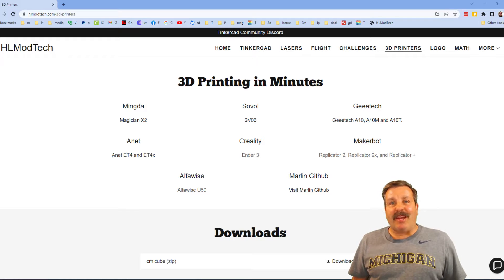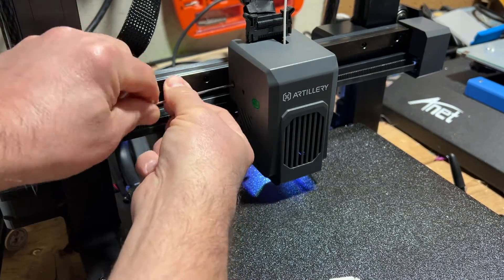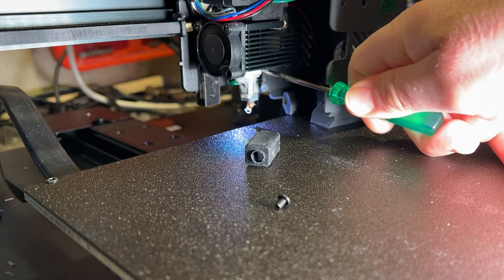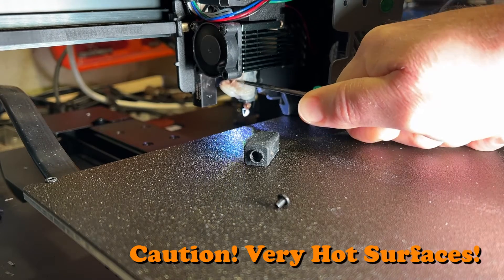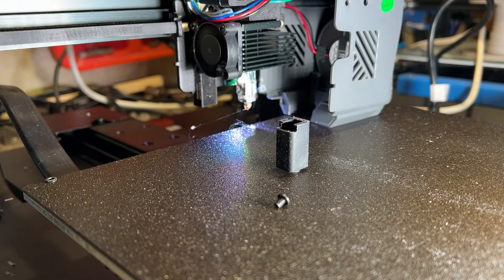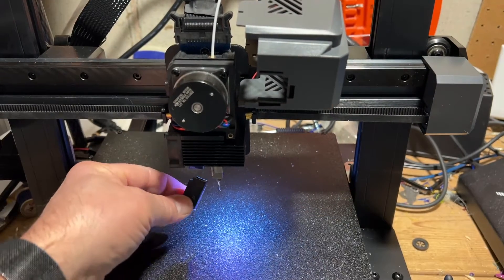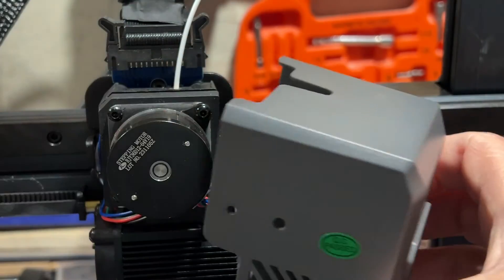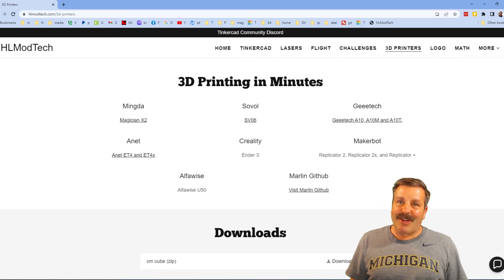Repair Filament Creep In Minutes Artillery3d Sw-x4 Pro Easy Steps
Repair Filament Creep In Minutes Artillery3d Sw-x4 Pro Easy Steps to get your printer back in working order. This has happened to me twice now when prints have not adhered to the bed. I wish I had video evidence of how it fills the boot, but I do not. At least now there are simple steps if you face the same issue.